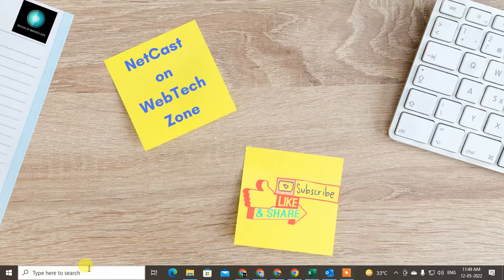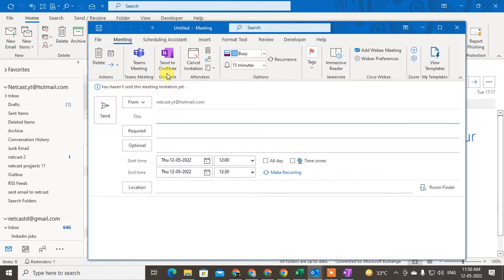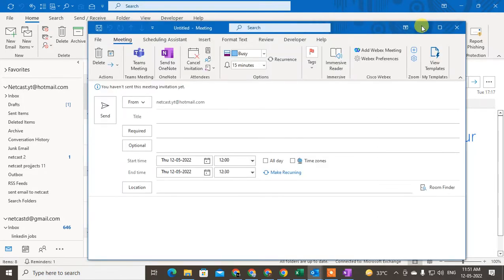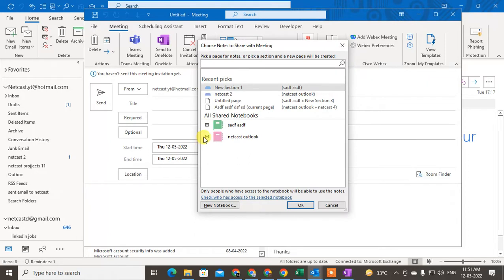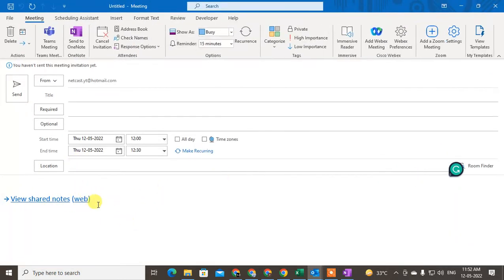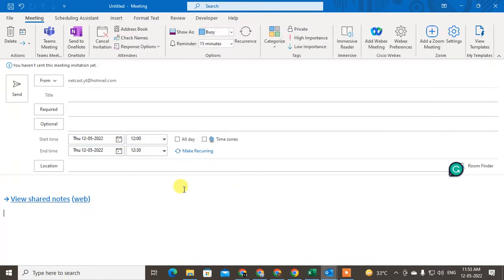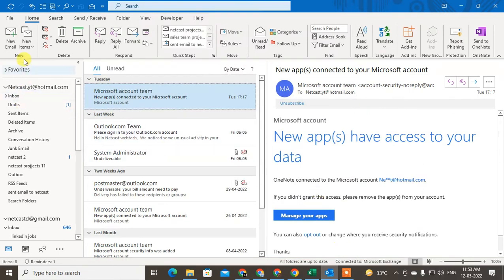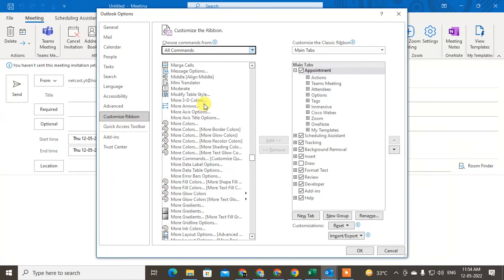How to Use OneNote With Outlook Meetings | How to Link OneNote to Outlook Meeting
In this video tutorial, we will learn How you can Use Onenote With Outlook Meetings and how to attach or link OneNote to outlook meeting
YouTube Channels